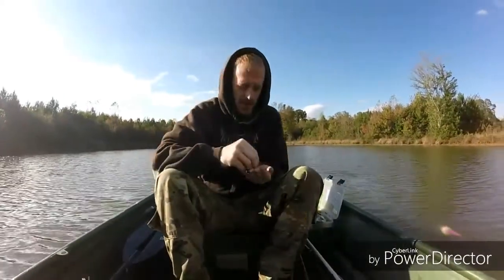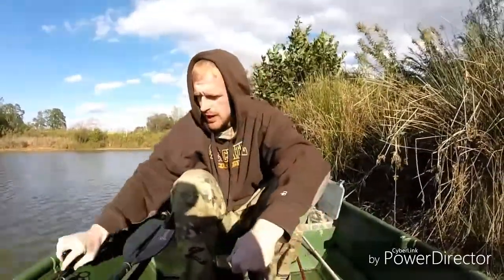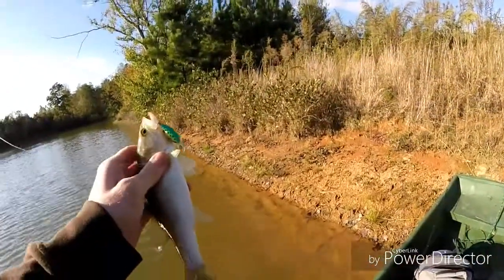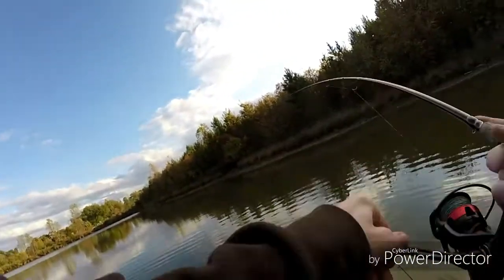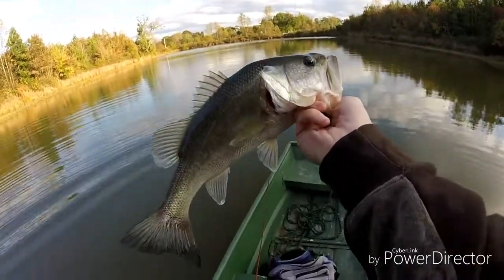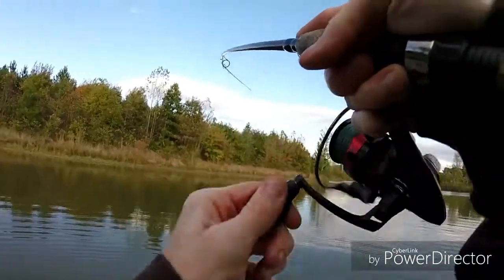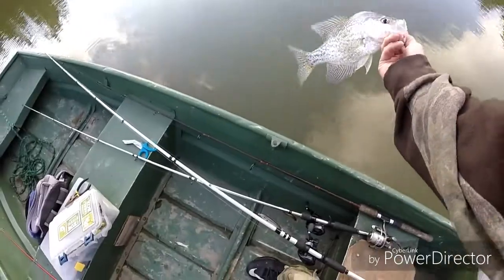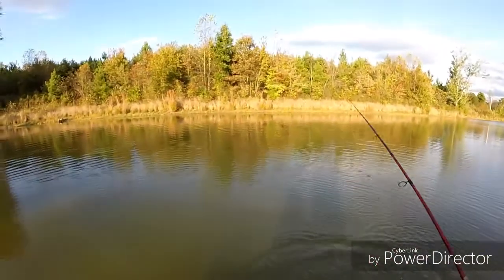Micro lure challenge and I catch a lunker bass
Tried to do a small lure challenge just to catch some small fish and found a school of fish with the lipless. I had to see if a big fish was down there with them and the biggest fish in the pond bit. A 6.63lb bass the biggest of the year for me sadly. The 1/8 oz lipless worked well the muddy water and caught the big fish on a wobble head with a senko